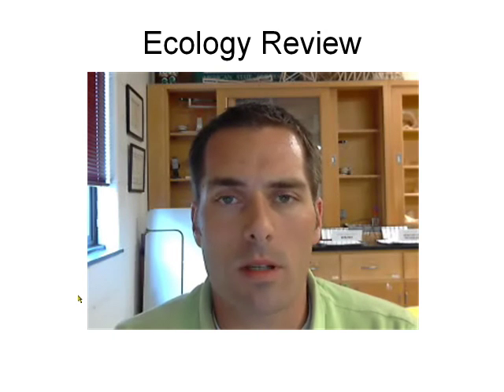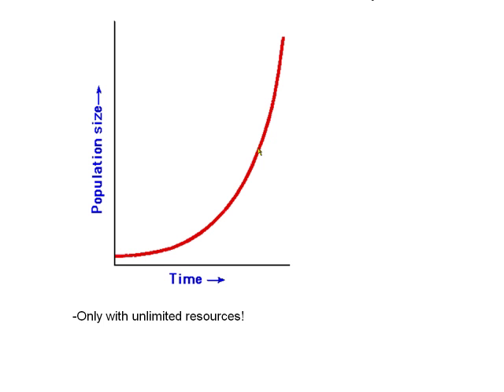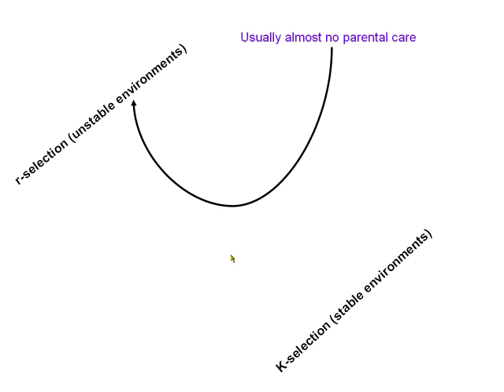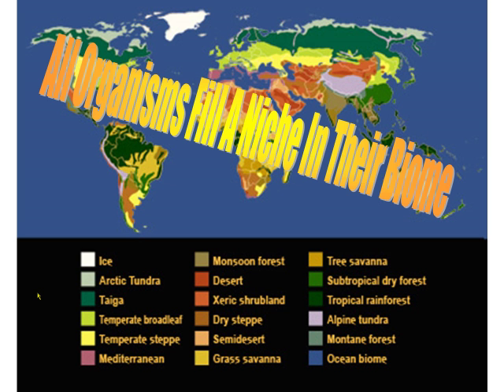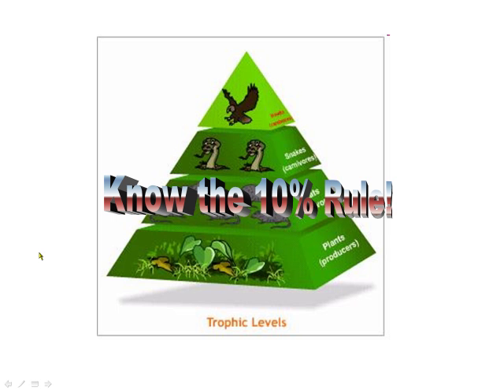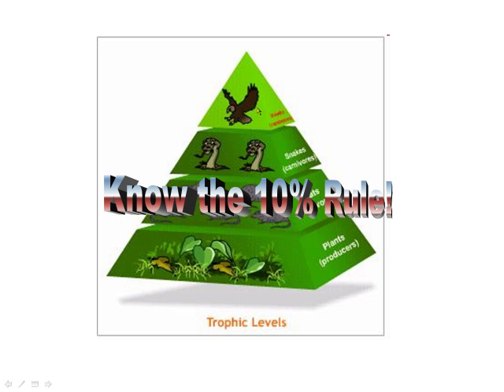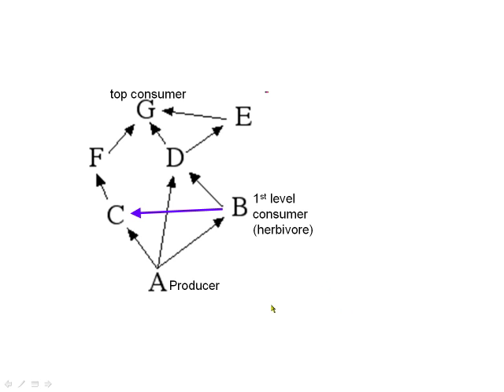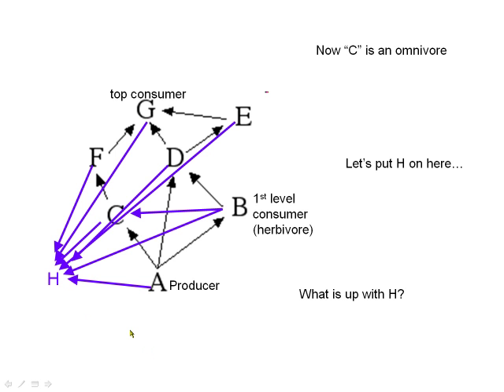Ecology Review.mp4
Ecology Review for AP Bio